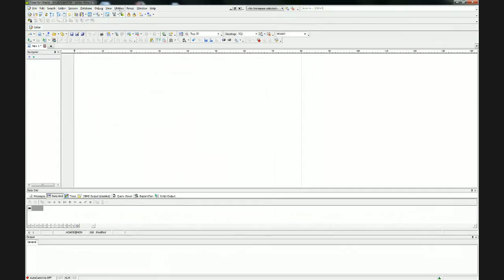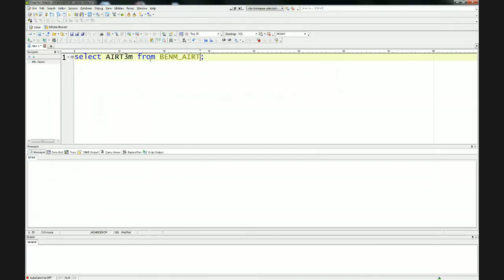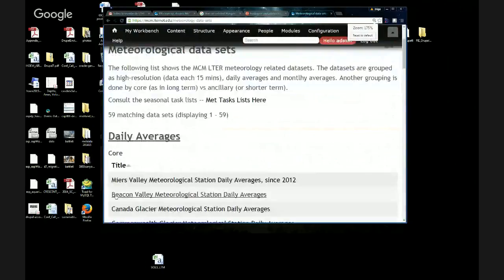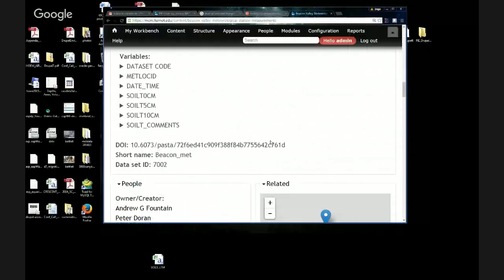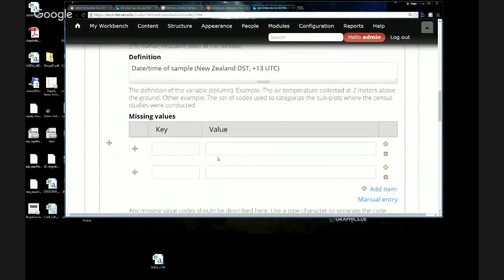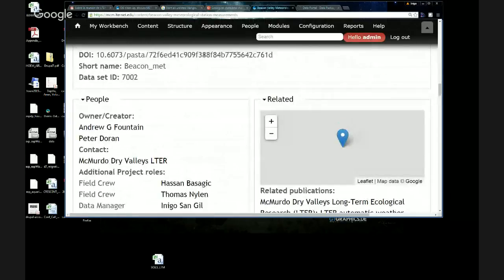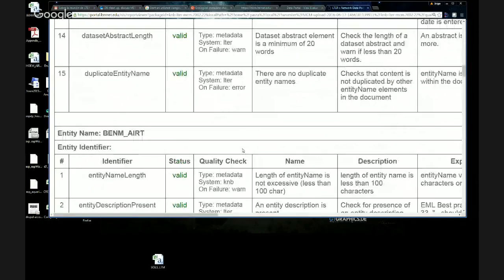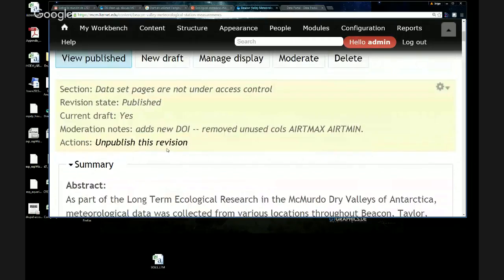Ecological metadata changes - from A-Z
Example of what entails to make a small change in data exposed to the public -- from the moment we do the change, to the moment we obtain a new DOI.  Audiences:  MCMLTER IT team.  Also, all others who may conclude we are nuts (indeed)